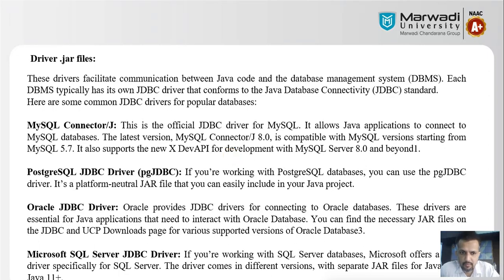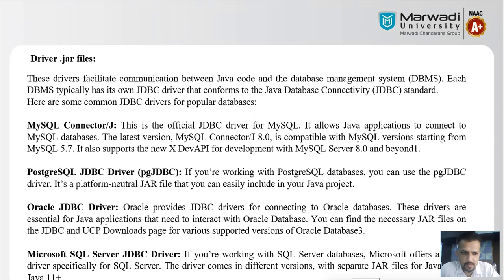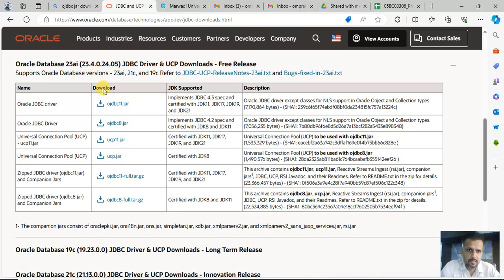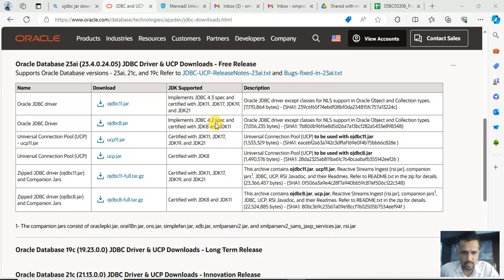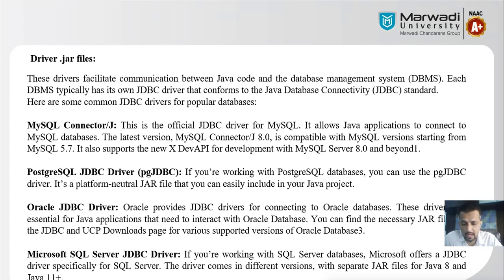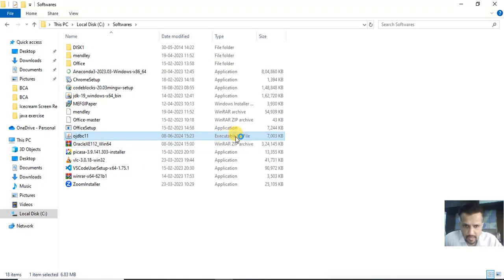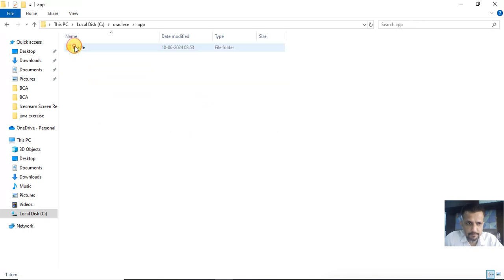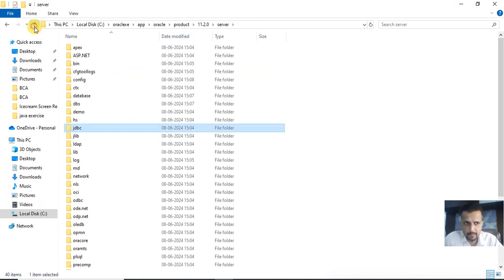5 3 Jar Files